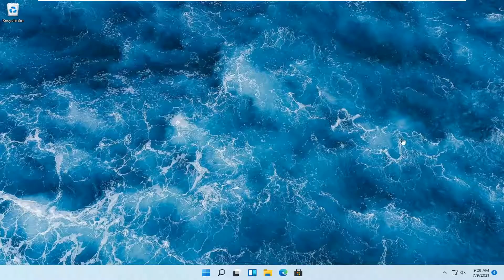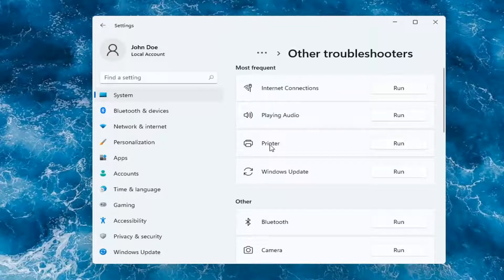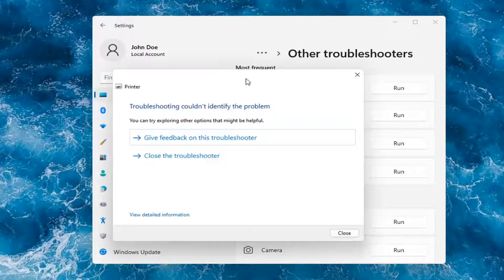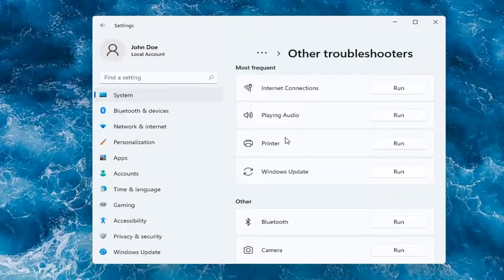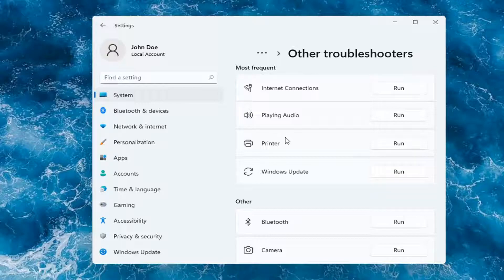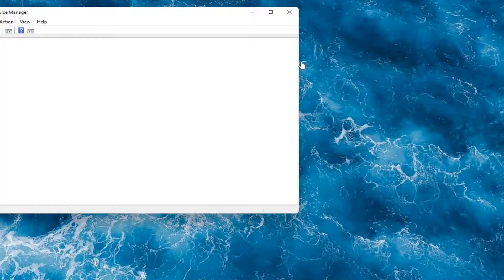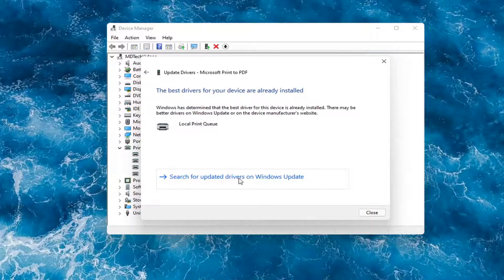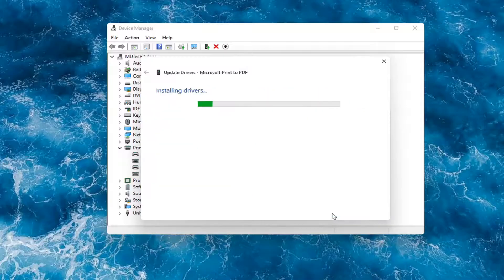Printer Not Working? - How to Fix Printer Problems on Windows 10 PC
Printers provide a great way of printing your important documents. But, a lot of users have complaint about seeing the Printer Offline status even especially after a Windows10 upgrade. This issue will, of course, prevent you from using the printer even if you have the proper and latest printer drivers. The problem can occur at any time but the chances are high if you recently upgraded to Windows 10. Most of the users have stated that the printer will work after a reboot but it will only work once and go back to the offline status. The printer might also just start printing randomly if there are items in the printing list.

The reason behind this is the Windows not recognizing the printer.

Tips
Make sure the printer is properly connected to the computer

Turn off your printer and turn it back on. Check if this solves the issue.

Make sure there isn’t a fault in your printer. Try to connect it to another PC and see if it works. If it doesn’t work on other PCs then there’s a problem with the printer and not your computer.

Are you getting a Printer not responding error when trying to print a document with Windows 10? If so, there are a variety of potential fixes.

Issues addressed in this tutorial:
printer not printing
printer not responding
printer not printing properly
printer not printing full page
printer not working
printer not printing windows 10
printer not connected to network
printer not communicating with computer
printer not detected windows 10
printer not detecting ink
printer not detected canon
printer not detected on network
printer not found windows 10
printer not found on network
hp 2600 printer not printing
hp printer not connecting to WIFI
printer not installed error windows 10
printer not installing in windows 10